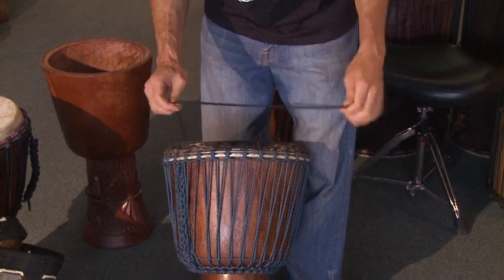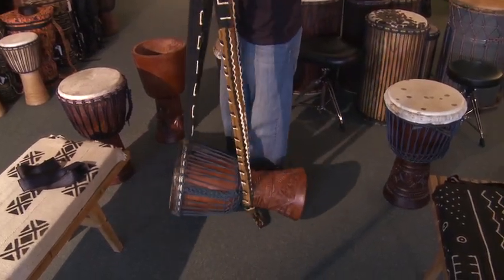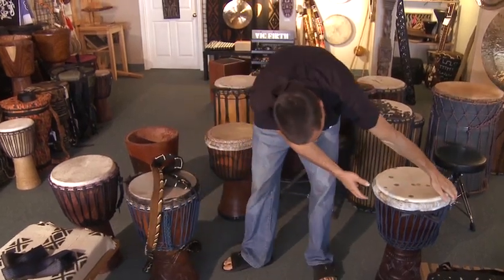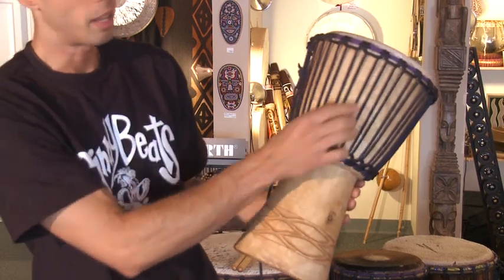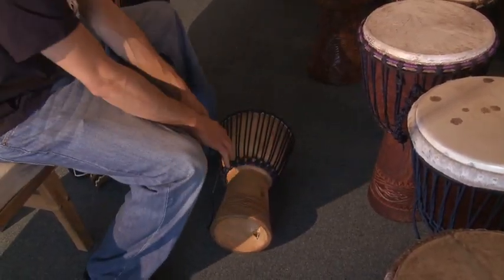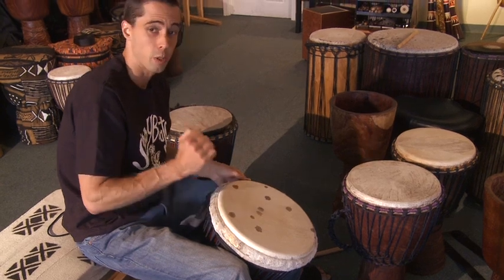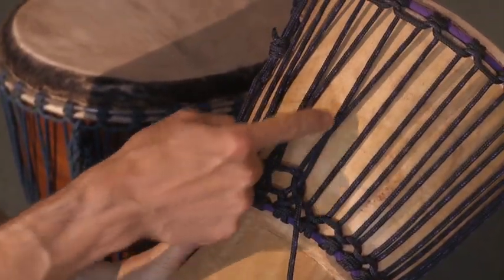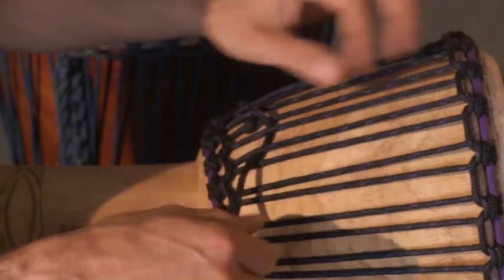Straps & Tuning Djembes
Billy Zanski shows how to strap up a djembe and how to tune one.